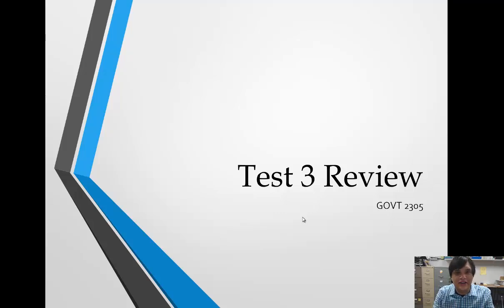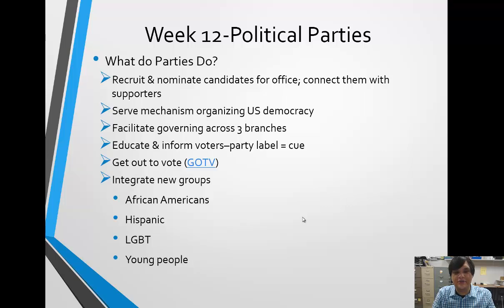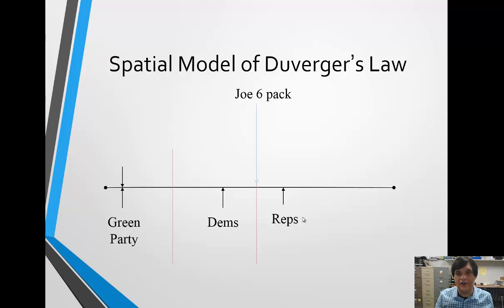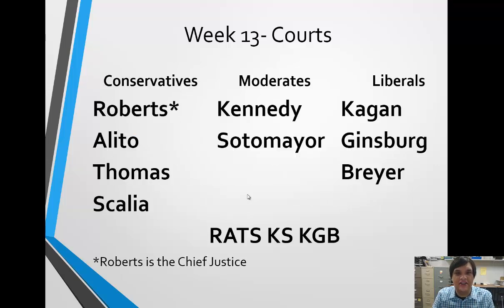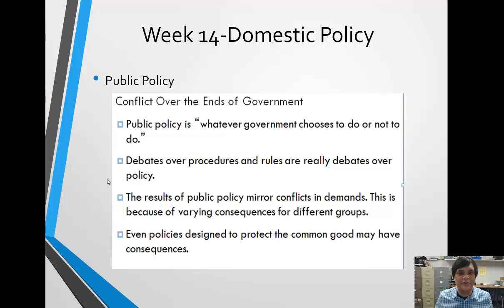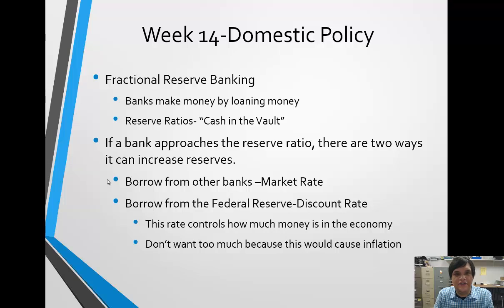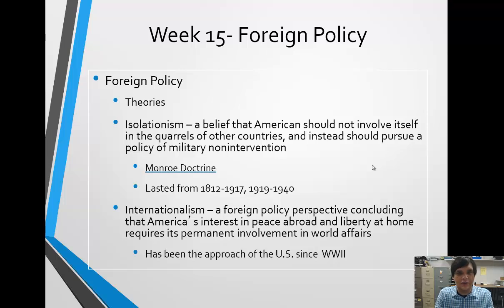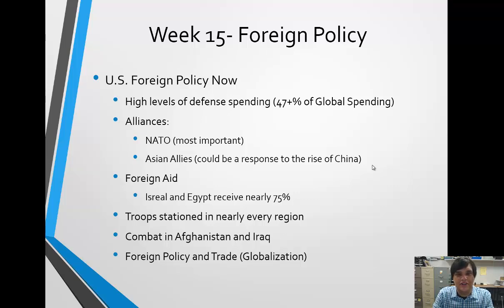GOVT 2305-Test 3 Review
Lecture Video for GOVT 2305. This is a  review session for exam 3.